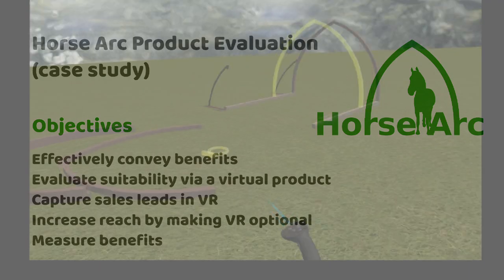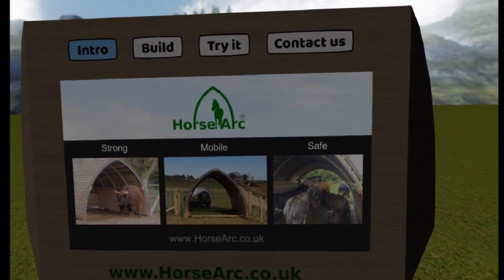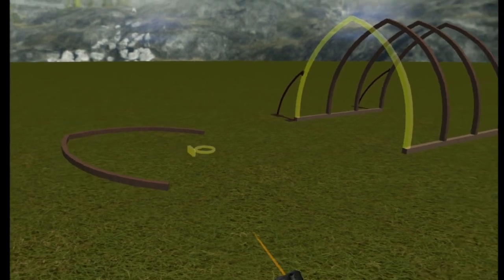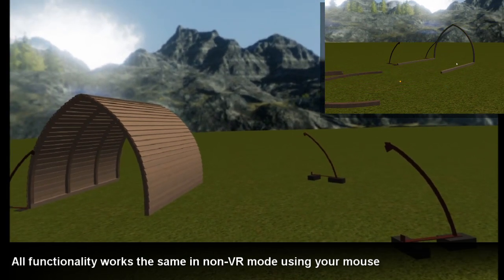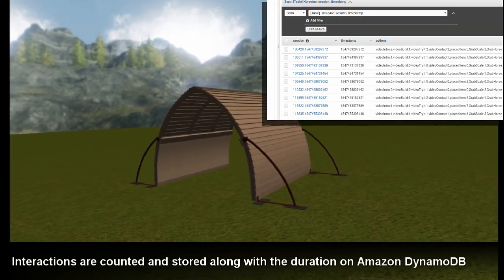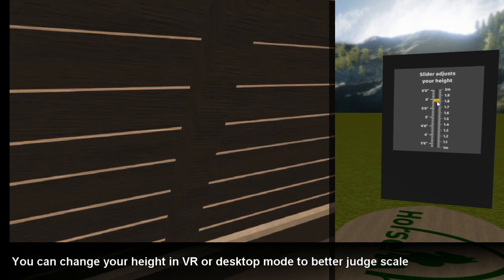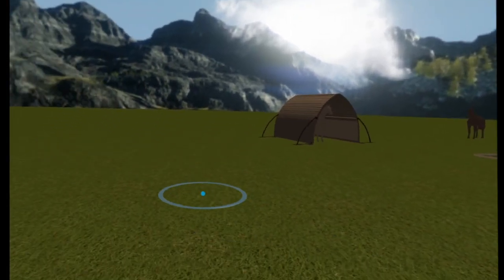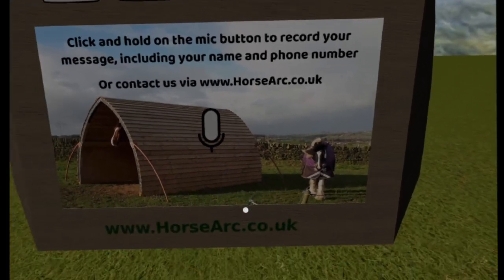Horse Arc Product Evaluation Demo (webVR)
This webVR project was created using Amazon Sumerian and AWS services. It was created for the 2019 Amazon Sumerian AR/VR Challenge and won the "Best Brand Engagement and Retail" category. It works on mobile VR (Oculus Go tested), Desktop VR (Oculus Rift tested) and works the same in desktop browsers (Chrome tested) in a non-VR mode.